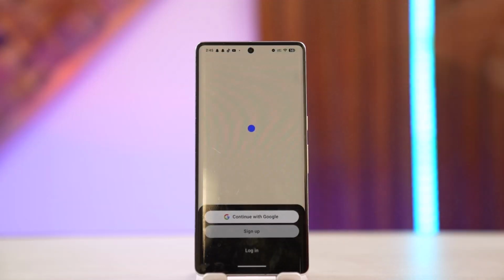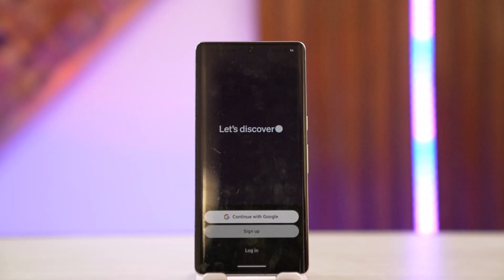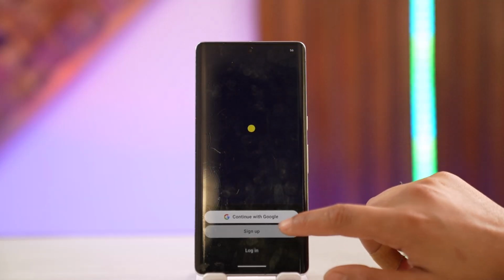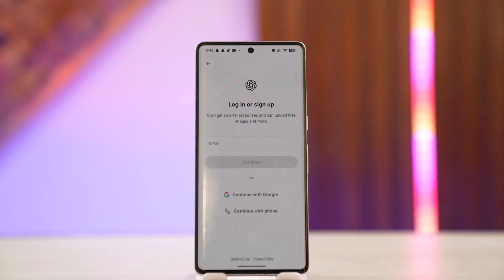How To Use ChatGPT For Beginners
Starting with ChatGPT is straightforward and designed to be user-friendly. You can begin by downloading the official app from your device's app store or by visiting the ChatGPT website in your browser. Upon opening, you'll have the option to explore with a free account or use it immediately in a limited capacity. For the best experience, creating an account is recommended, which can be done quickly by signing up with an email, Google account, or phone number.

Once logged in, you'll see the main chat interface featuring a simple text box. This is where you interact with the AI. The most important tip for beginners is to write clear and specific prompts. For instance, instead of asking a vague question, provide context and detail. You can also upload images in some versions to help explain your request.

ChatGPT will generate a response based on your input. You can then ask follow-up questions, request clarifications, or give new instructions to continue the conversation. This interactive process allows you to refine answers, brainstorm ideas, or get step-by-step explanations on a wide variety of topics, making it a versatile tool for learning and creativity from the very first use.

Timestamps:
0:00 - Introduction
0:12 - Getting Access: App or Browser
0:29 - Signing Up for an Account
0:48 - The Main Chat Interface
1:07 - How to Write Effective Prompts
1:15 - Conclusion